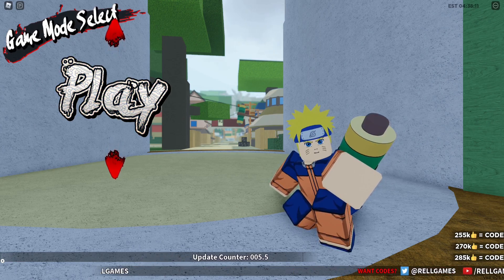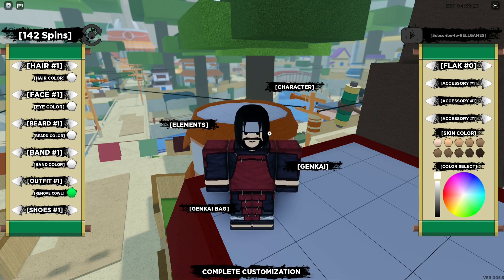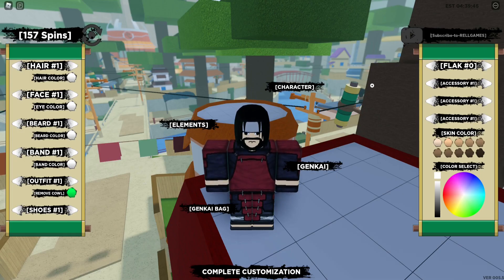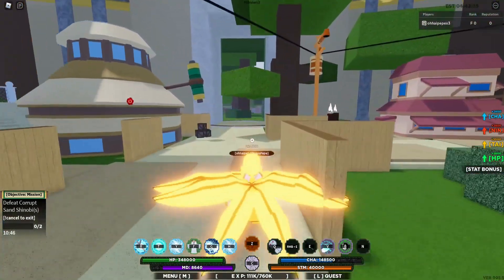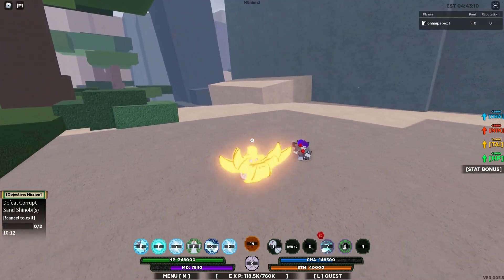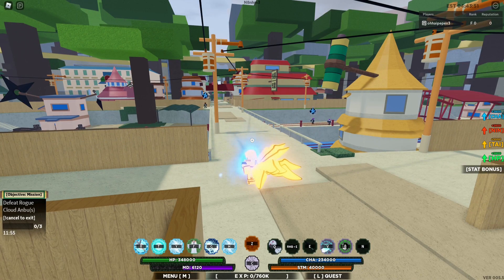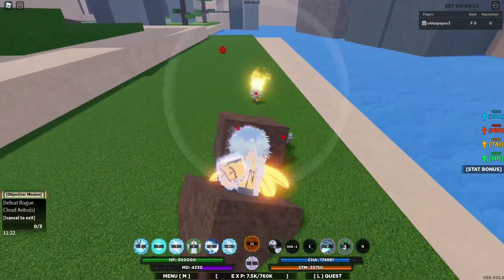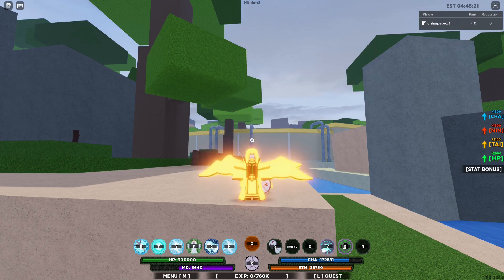[CODES] NINE TAILS CHAKRA MODE + REAPER DEATH SEAL SHOWCASE | Shinobi Life 2 (ROBLOX)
I hope you guys enjoy the video! Been kinda hard to get content done while being sick but I'm finally back B) I'll be live streaming reallllll soon!

Comment "MORE RGB" if you're seeing this B)

0:00 Intro
0:50 Codes
1:32 Kurama Modes
2:05 Kurama Chakra Mode
2:25 Showcase
3:45 Reaper Death Seal
4:06 My Thoughts
4:30 Outro